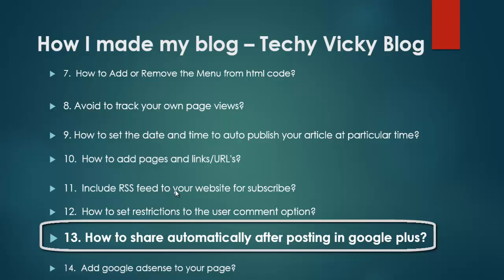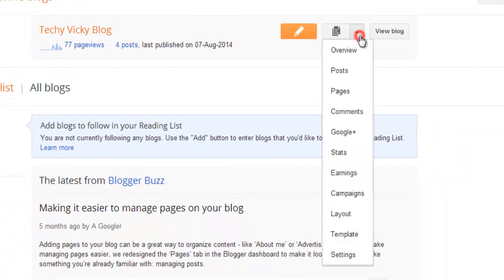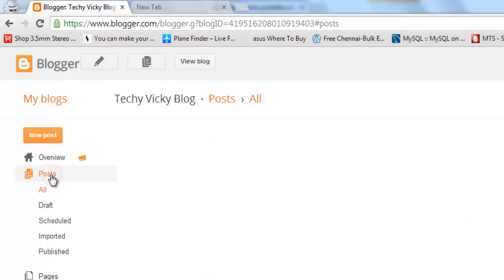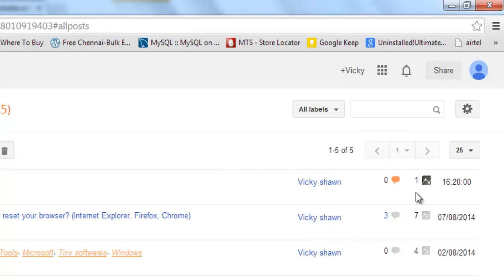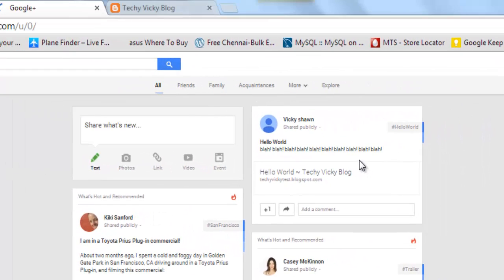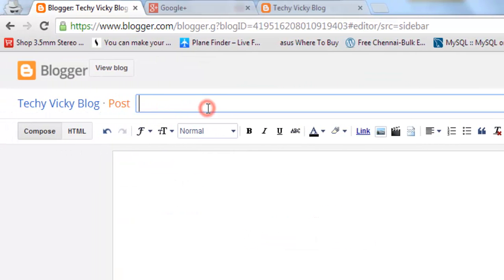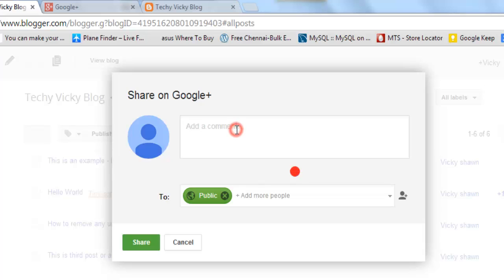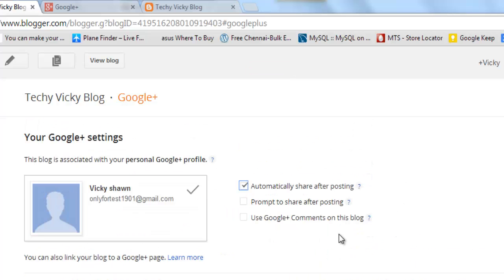How I made my blog - How to share automatically in Google plus after posting your article - Part 13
This video is continuation of How I made my blog - How I made my blog - How I made my blog - Posts and Comments configurations for your blog - Part 12

In this video, I have explained how to post your blog or article automatically in Google plus.